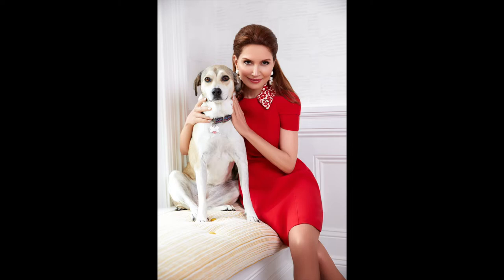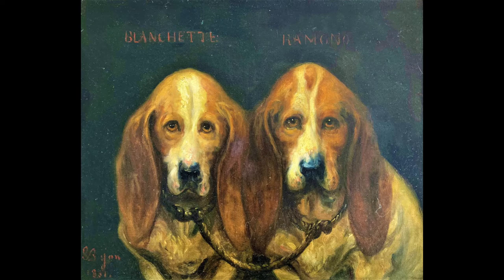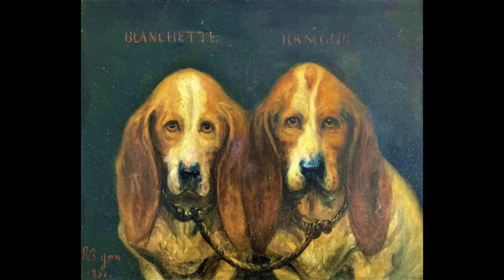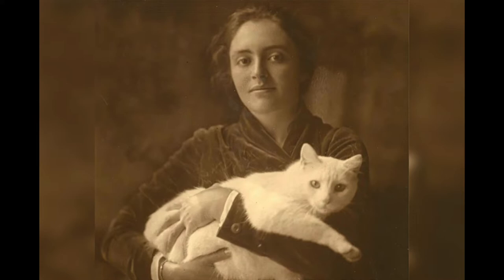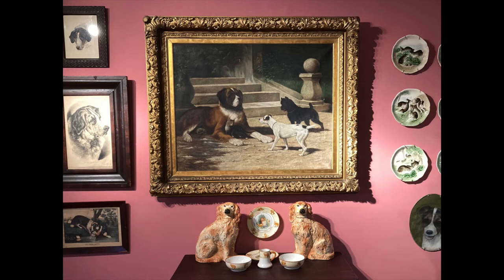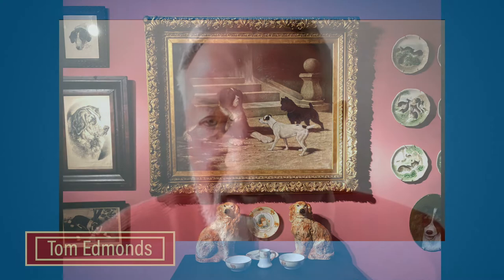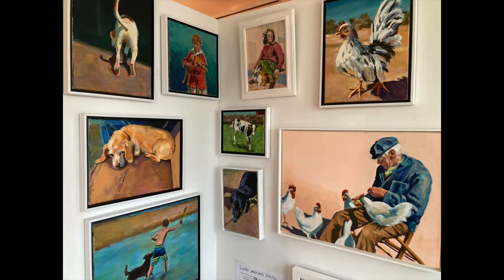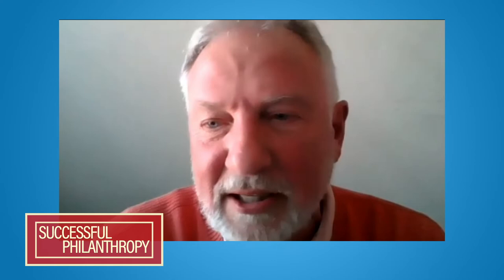Successful Philanthropy - Tom Edmonds - 4/14/2022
Produced and Hosted by Jean Shafiroff
Guest: Tom Edmonds

"Successful Philanthropy" was inspired by Host Jean Shafiroff's book 'Successful Philanthropy: How To Make A Life By What You Give.' Each episode highlights a philanthropic leader and a charity.  But most importantly it showcases how viewers can get involved by donating time--the most valuable resource. It's a fast, fun and vital half hour with artists, CEOs, celebrities and anyone else who wants to make a difference. And it highlights Jean's desire to turn anyone into a philanthropist.
Tune in and join the movement.

Filmed at LTV on April 14, 2022

SS CODE: ANUZV0GAJ9UA7ZBU